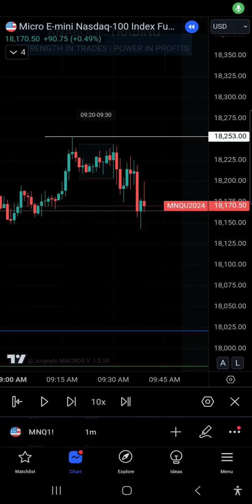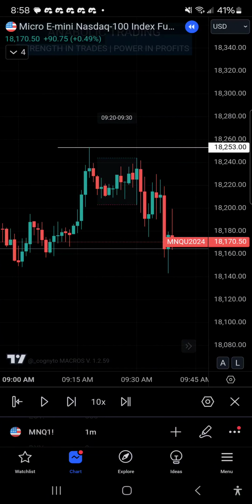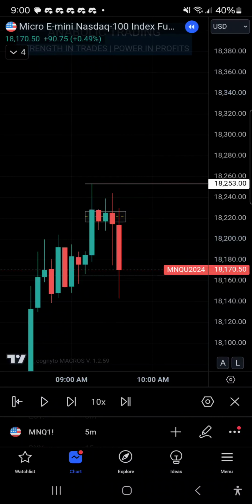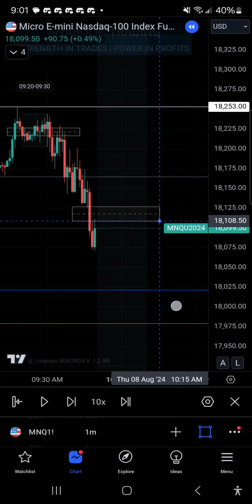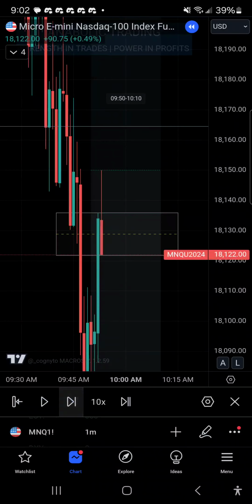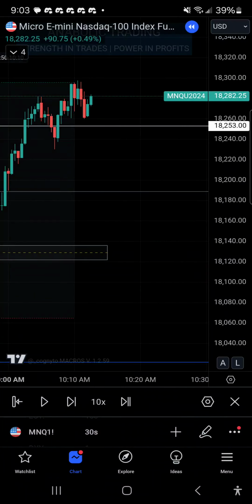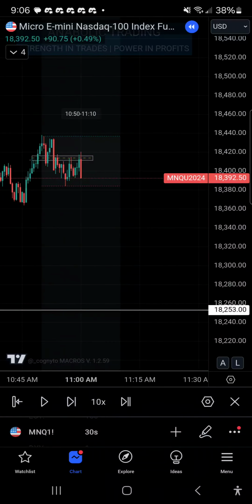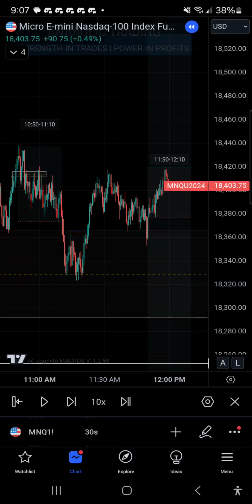Backtesting Chizz strategy